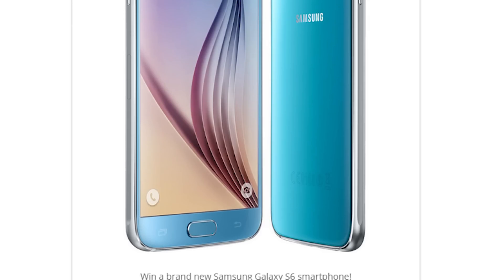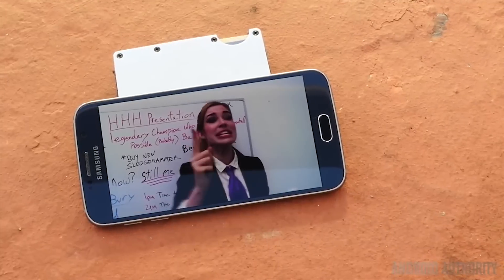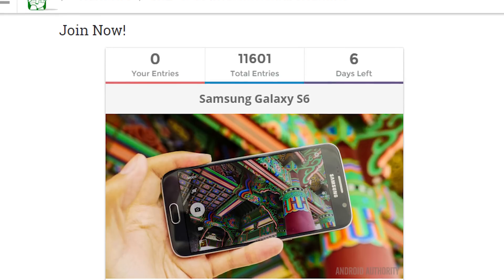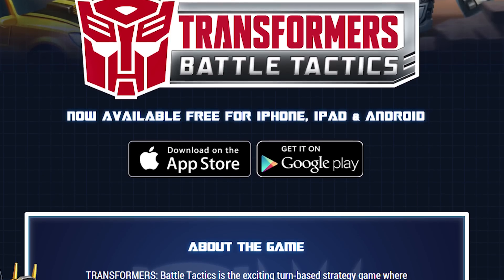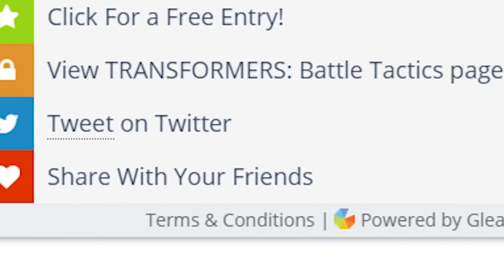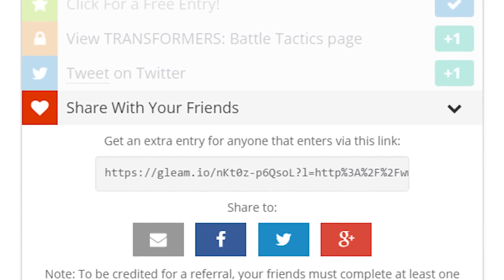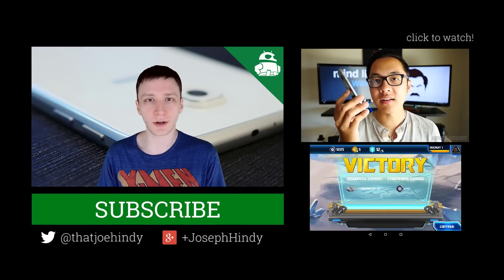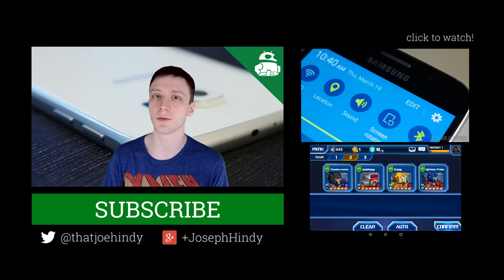Galaxy S6 International Giveaway